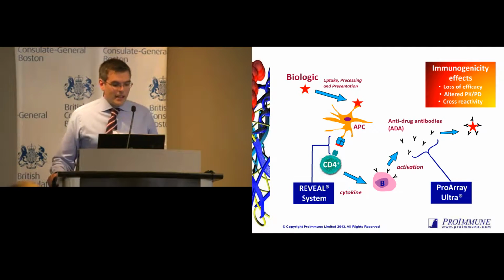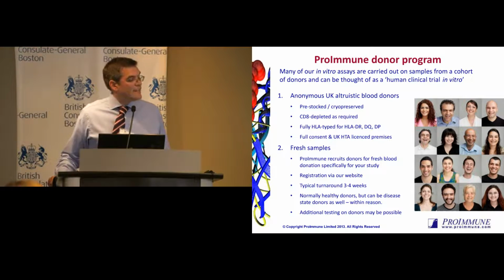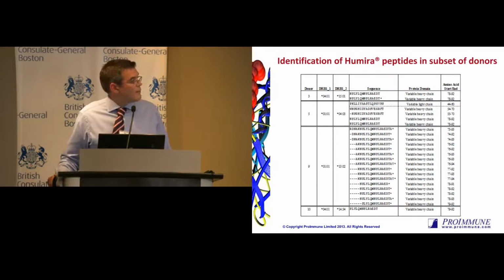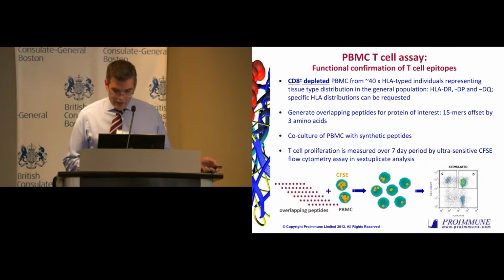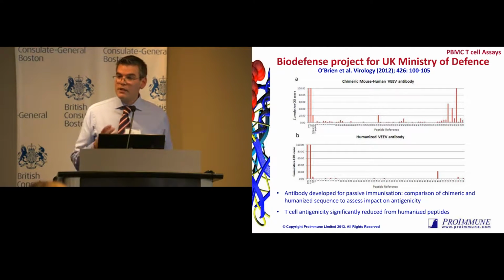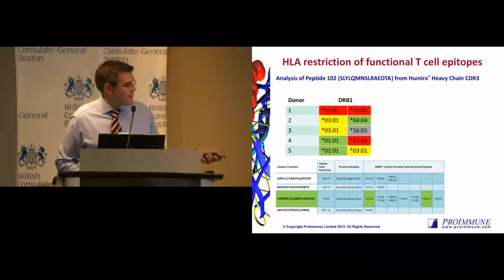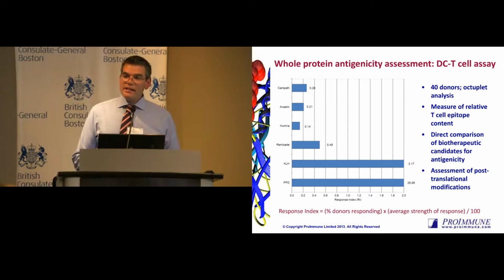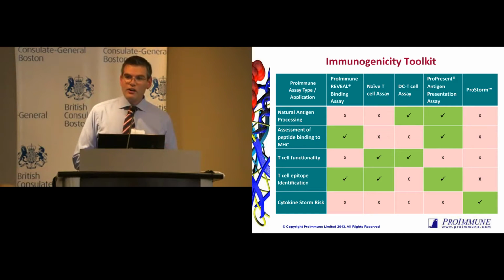Jeremy Fry: Mastering immunogenicity: Tools and technologies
Developers of biologics recognize the need to understand the immunogenicity of their drug candidates, so that they can manage this risk. Of all the bioanalytical challenges faced in drug design and development, immunogenicity is probably the most important, but also one of the most complex and difficult issues to address. There are many technologies available to manage immunogenicity risk at a preclinical stage - but which should you choose?  I will give an overview of the tools and technologies for immunogenicity risk management, discussing how they can be applied.  These tools include antigen presentation assays to directly characterize HLA-associated peptides using Mass Spectrometry, Dendritic cell - T cell assays to measure responses to fully formulated biologics, physical HLA-peptide Binding Assays, and naïve T cell Proliferation Assays to quantify responses to individual epitopes.  I will also discuss how the potential risk of a cytokine storm first infusion reaction can be identified using whole-blood cytokine release assays.